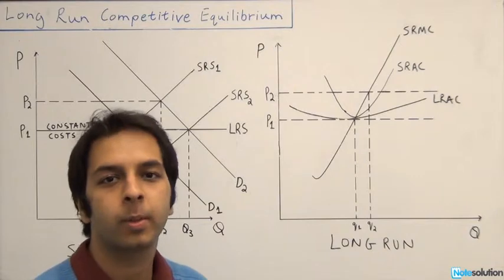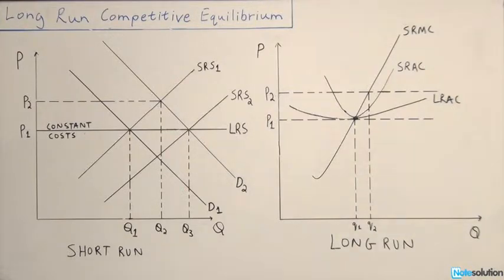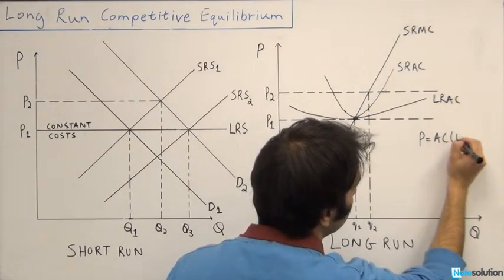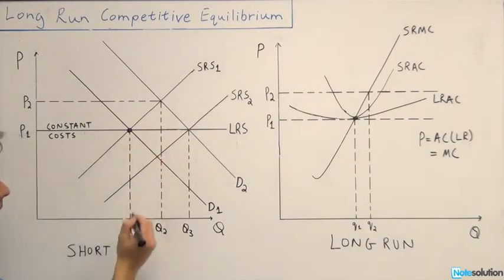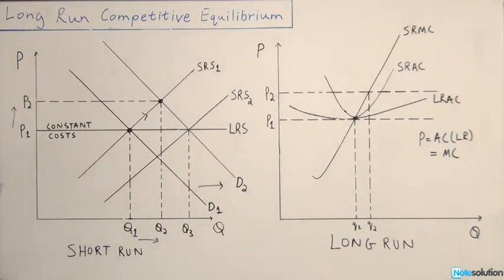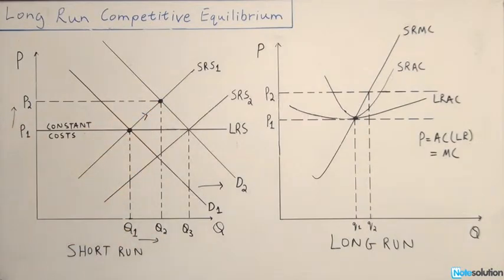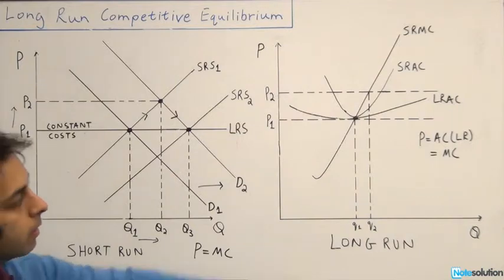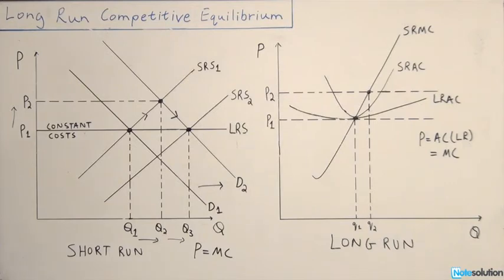Microeconomics: Long Run Competitive Equilibrium (Difficult Lvl Question)